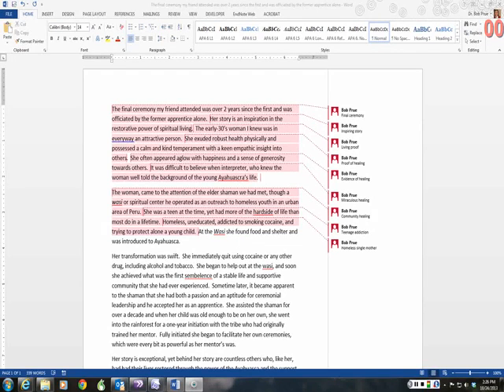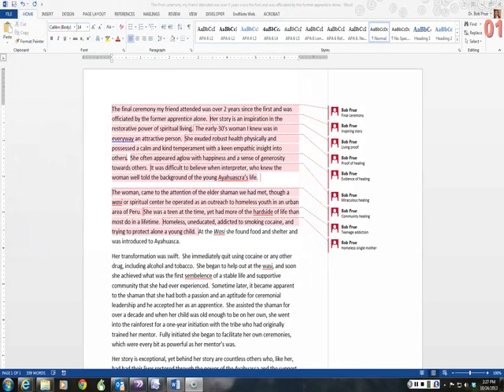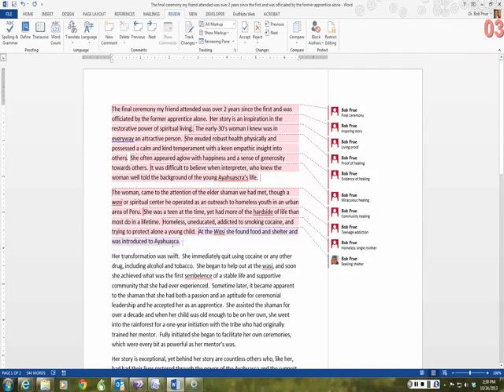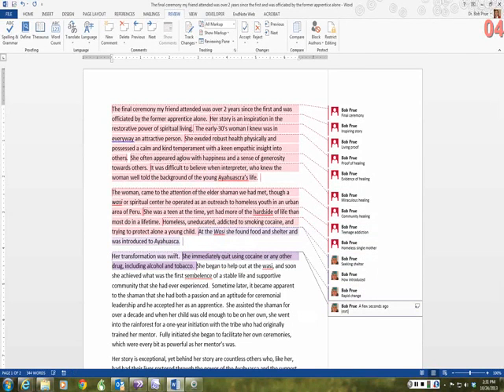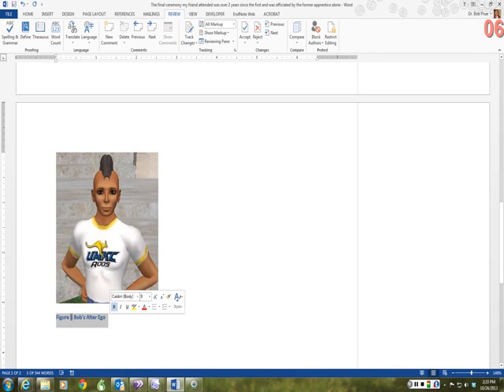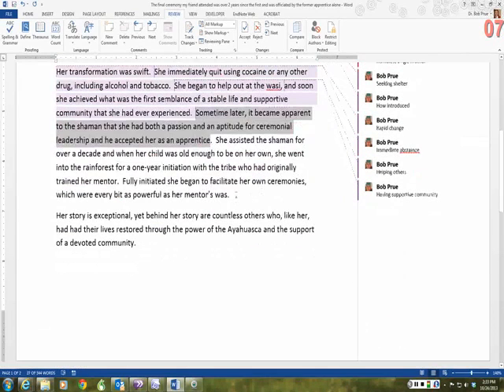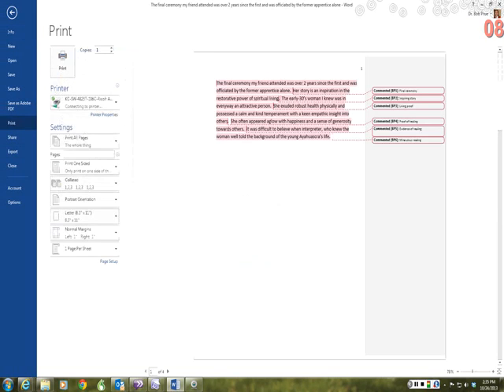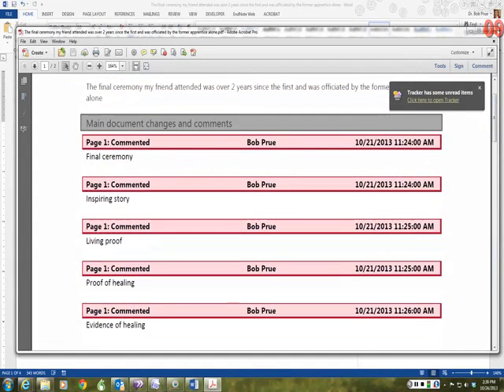SW 5536 Session 10 Using MS Word for Open Coding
Social Work Research SW 5536 UMKC